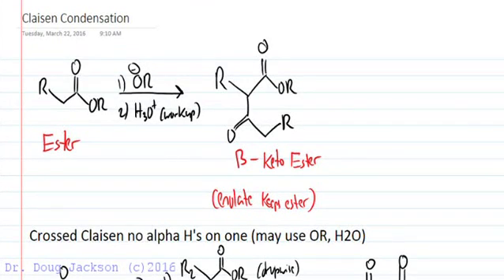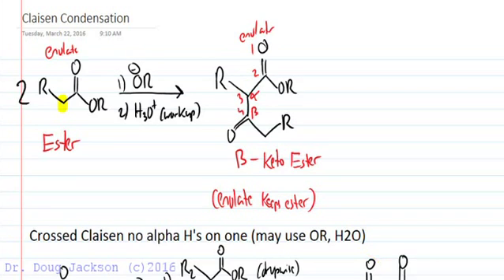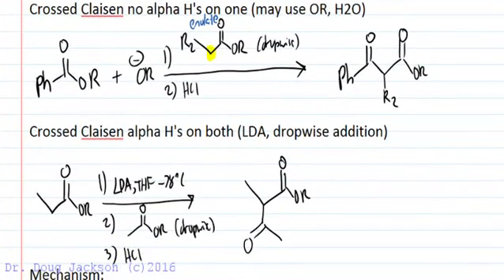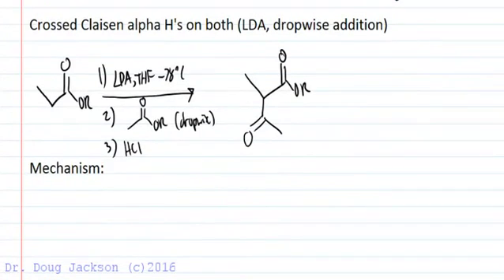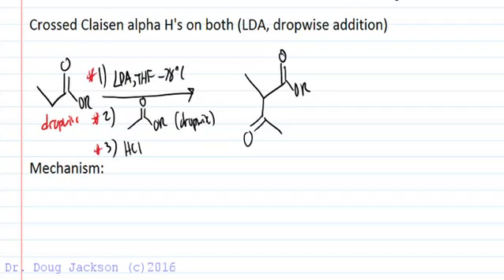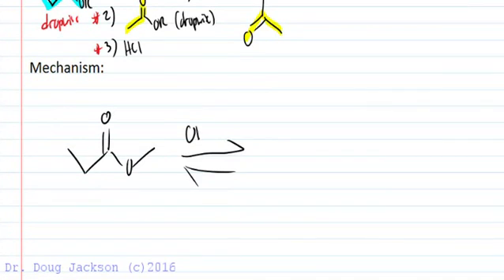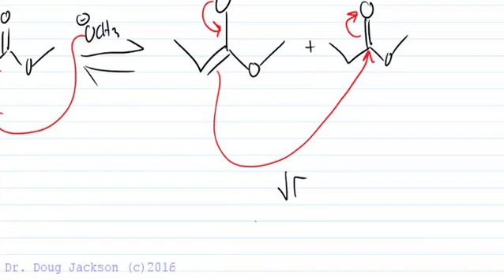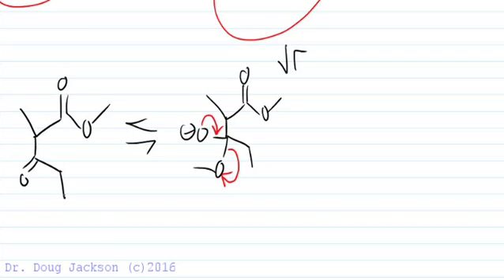Claisen Condensation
Looks at the formation of beta keto esters in the Claisen condensation of esters.  Predicts products of crossed Claisens as well using LDA and alcoholic base.  Full mechanism is reviewed.